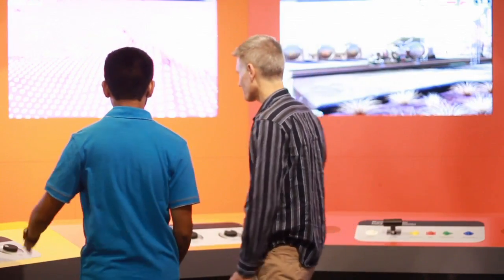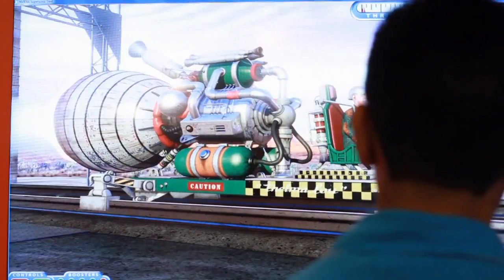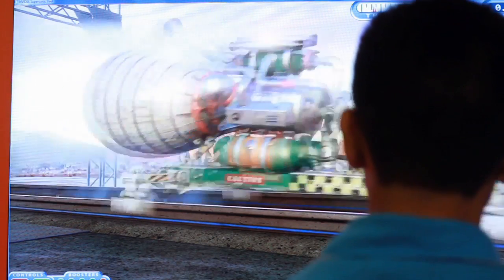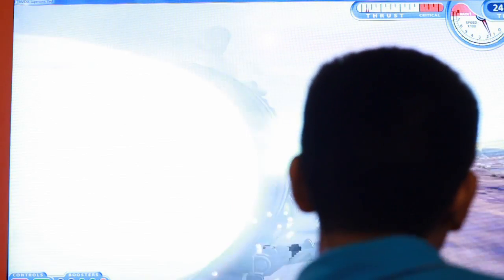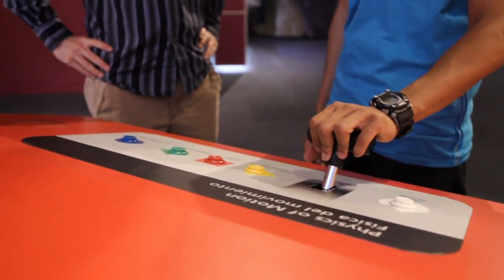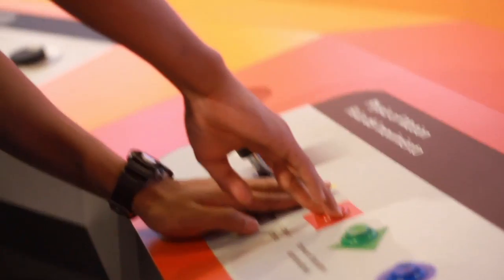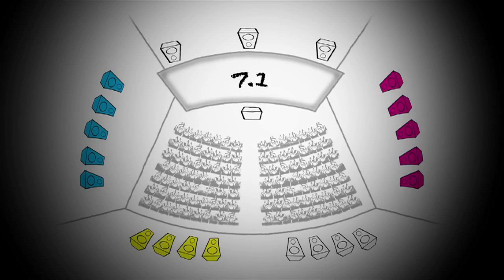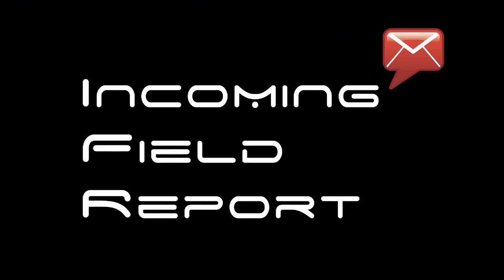M.A.D. Science Episode 8 "The Door"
It's Professor Bell's day off, and Zoe gets another mysterious message, this time in code. JD learns about state of the art media with a representative from Dolby. Will Zoe finally crack the code to the Professor's Private lab?
Take a visit to the Modern Advancements Departments to break down codes, codecs and reveal the connections movies have to math.